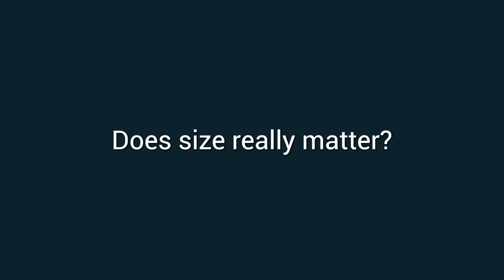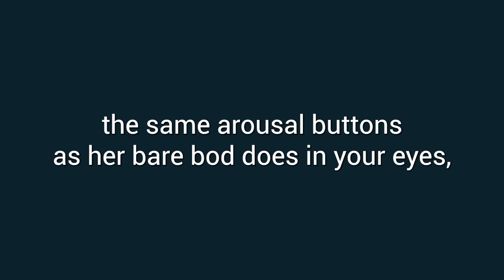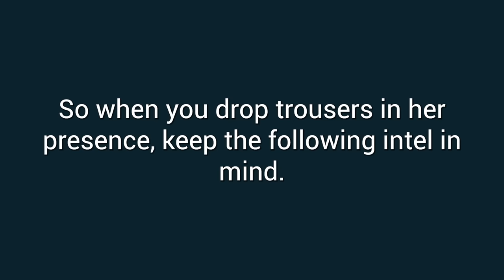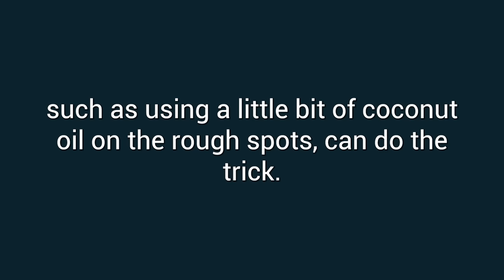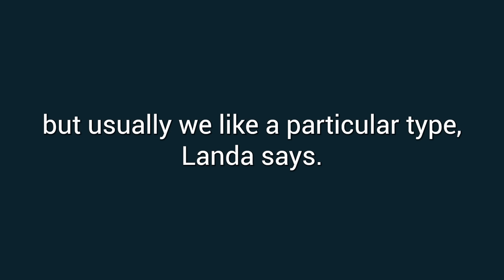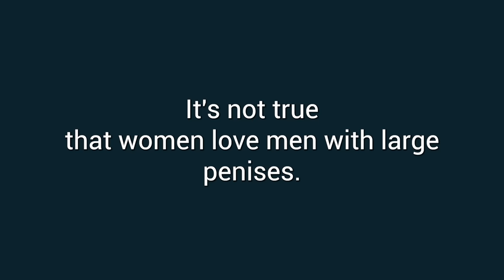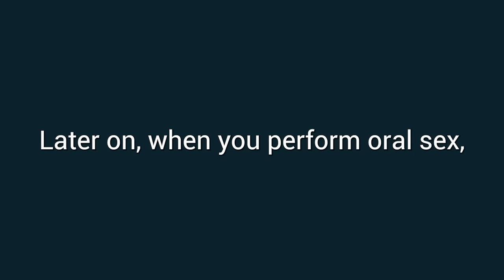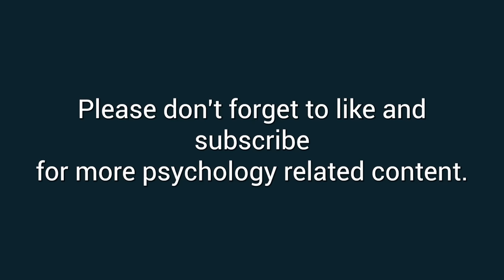When A Woman Sees A Man Naked They Think.. | Psychology Facts | Human behavior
Psychology, mental health, facts and self improvement.

Ever wondered what a woman thinks when they see you naked? Watch this video until the end to find out the juicy details..

Search Keyword for this Video:
psychology facts ,
psychology of human behavior,
psychology facts about human behavior,
psychology says,
interesting facts,
interesting psychological facts
psychology says facts,
psychological facts,
psychological facts about human behavior,
human psychology,
human psychology facts,
human psychology behavior,
psychological facts of human behaviour,
psychological facts of human behavior,
psychology facts on human behavior,
psychological facts on human behavior,
psychological,
psychology,
Human Behavior Psychology,
quotes,
life quotes,

About (Psyche)
🎥 Videos about (Psychology, mental health, self improvement)
🎨 Written, voiced and produced by (Psyche)
❓ Copyright Questions
106 and 106A, the fair use of a copyrighted work, including such use by reproduction in